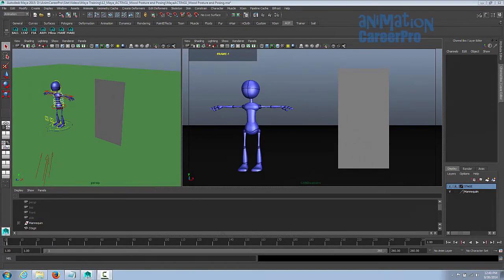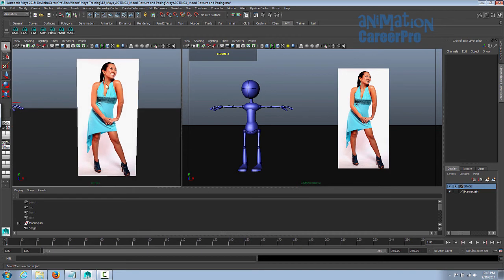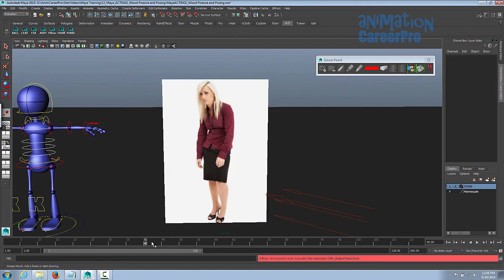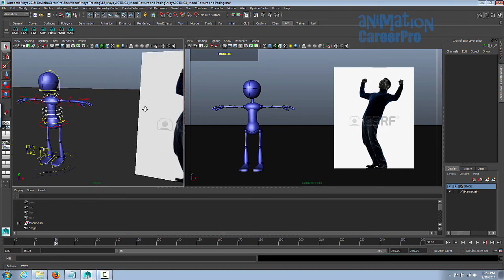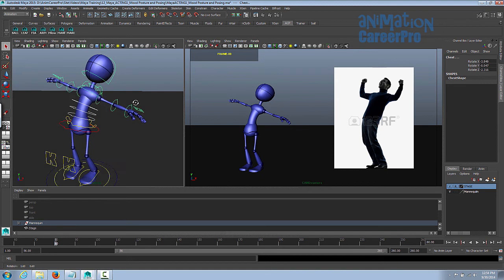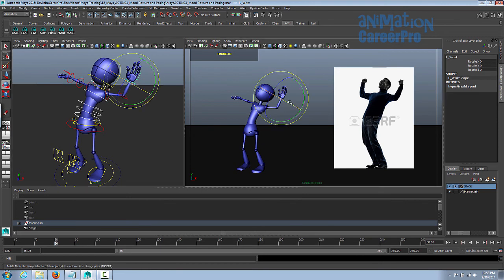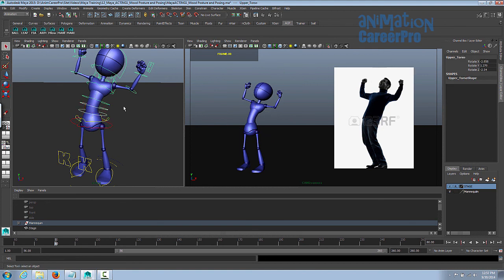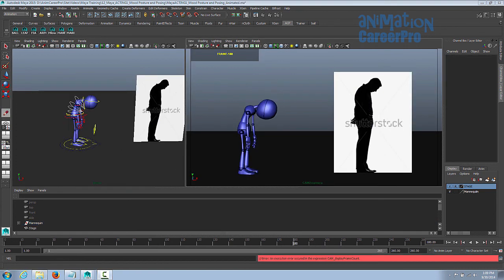3D Maya Animation - Acting 1: Mood Posture And Posing (Free 3D Animation Course)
In this first 3d animation acting class you will use live action reference to practice posing. Creating silhouetted poses and coming up with appropriate poses for the dialogue is part of making good acting choices in your character animation.